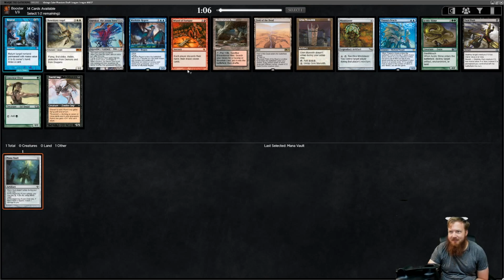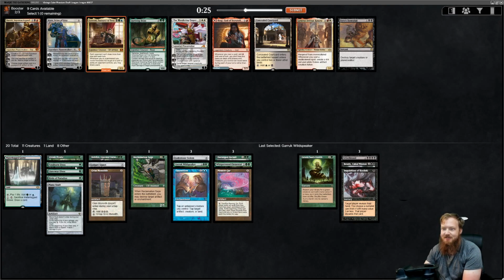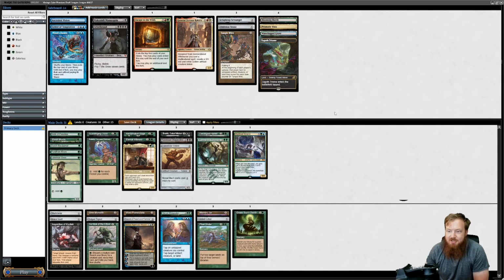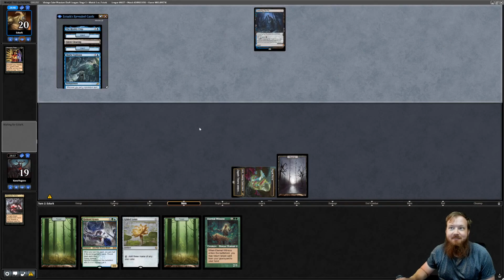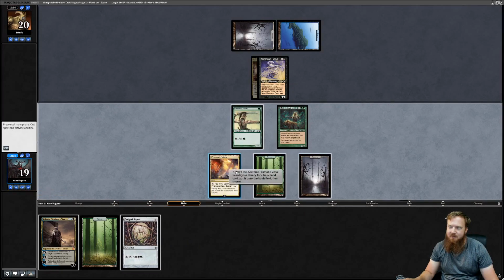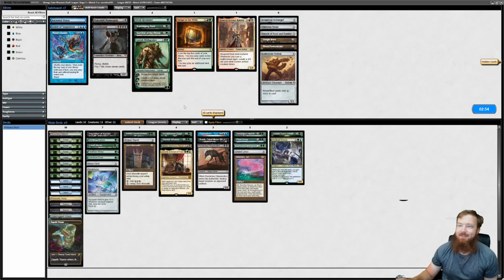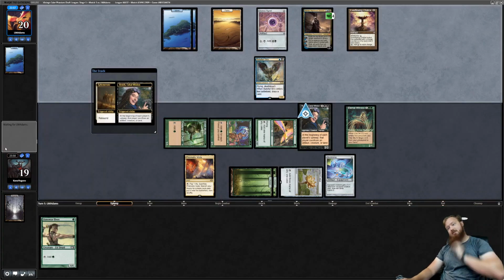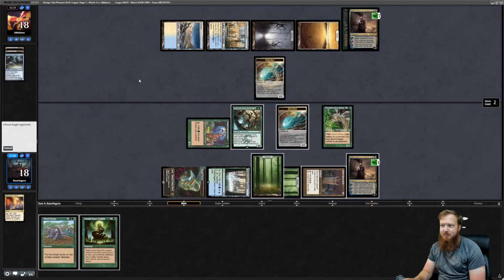Sultai Shenanigans! \ Vintage Cube Draft #88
Kano drafts powerful sultai cards and mana rocks.